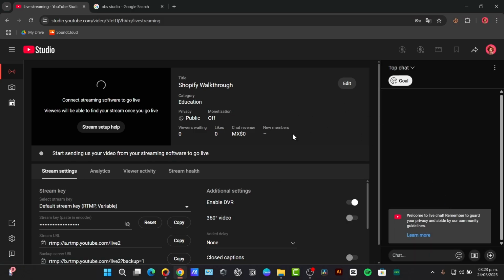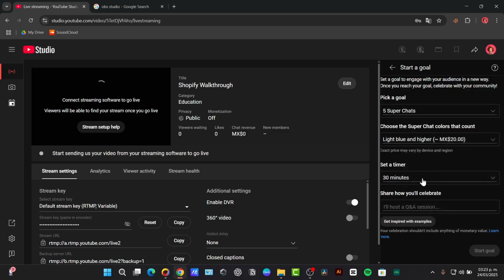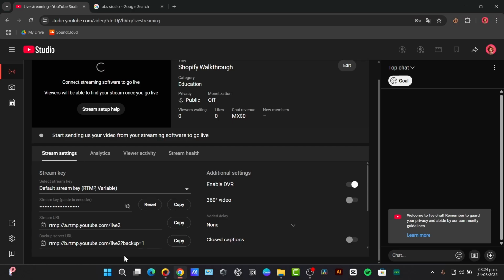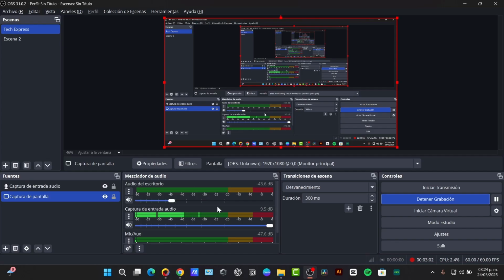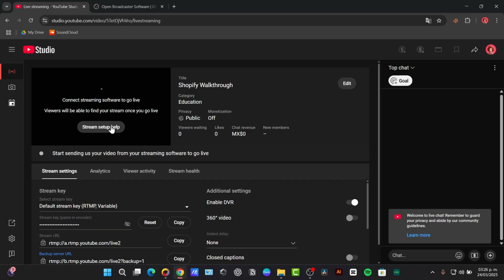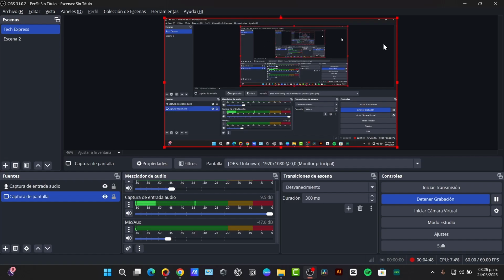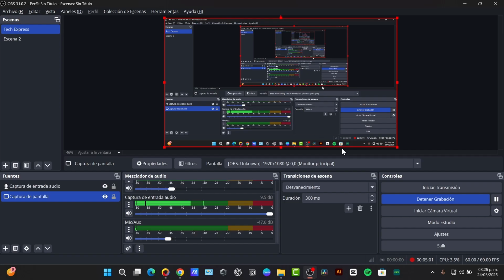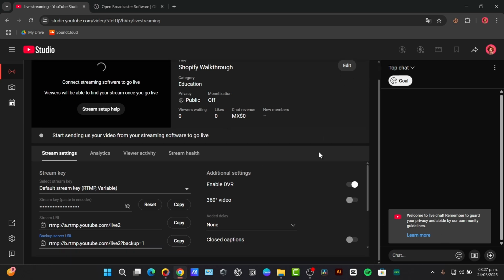How to Live Stream on YouTube (2026) Full Guide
To successfully live stream on YouTube in 2025, begin by ensuring you have a verified account and access to YouTube’s live streaming features. Utilize high-quality video and audio equipment to enhance viewer experience. Familiarize yourself with the YouTube Studio interface, where you can configure your stream settings, including title, description, and privacy options.

Engage your audience by promoting your stream in advance and utilizing interactive tools such as live chat. Monitor your stream’s performance in real-time through analytics, and be prepared to adapt your content based on viewer feedback. Consistency and quality remain key to growing your audience on this platform.